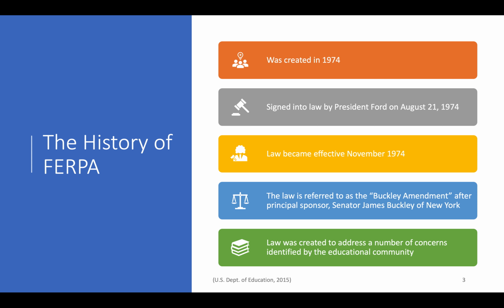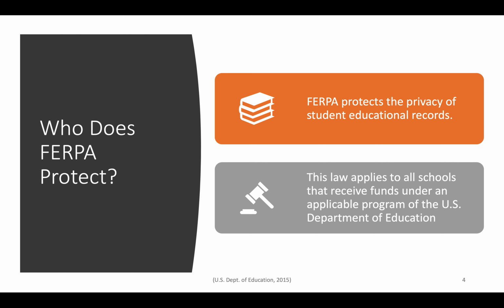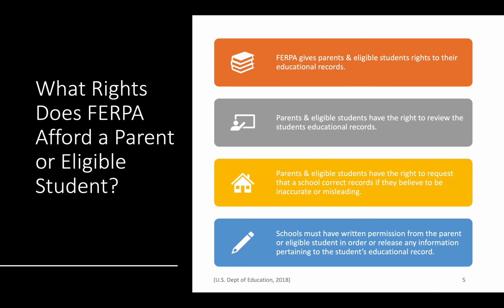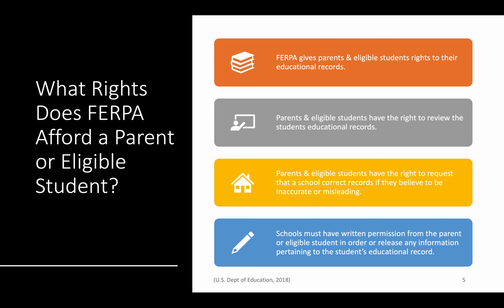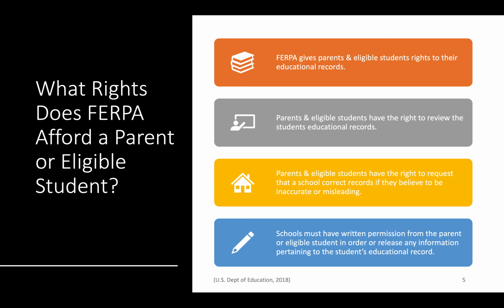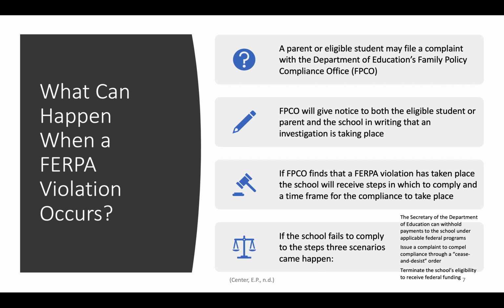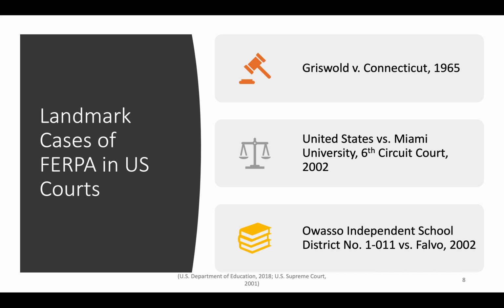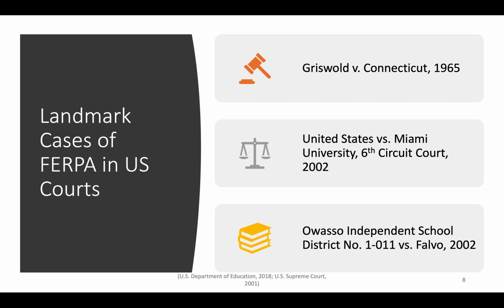ED593 Final Project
ED 593 Final Project
Western Connecticut Graduate Studies
Special Education Graduate Candidate